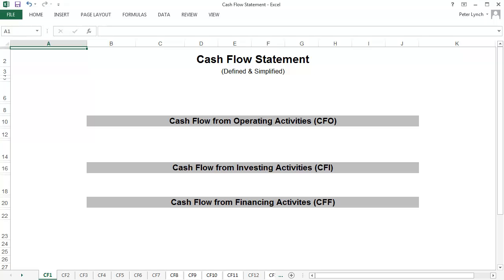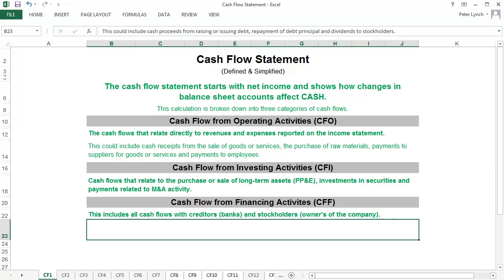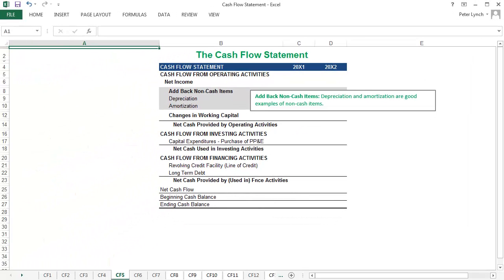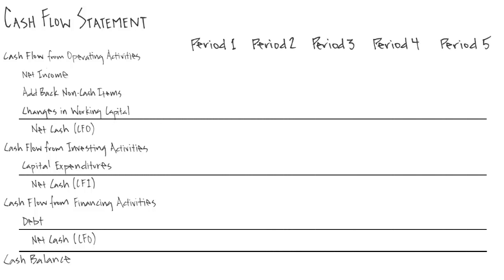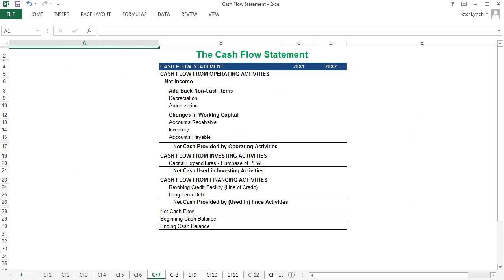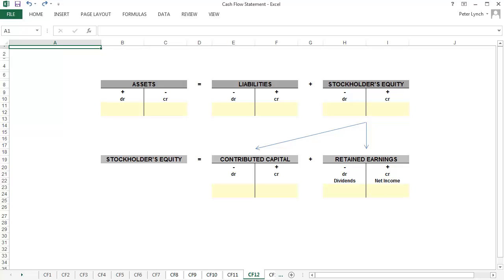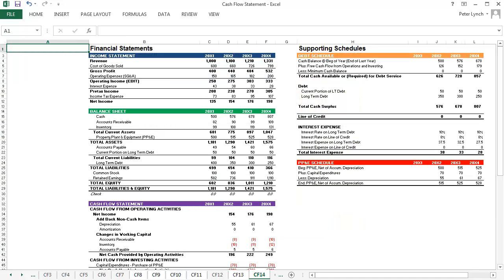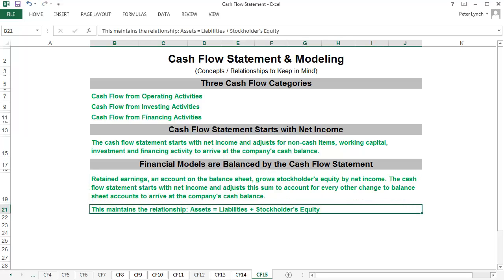Cash Flow Statement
This video introduces the cash flow statement. The video walks through definitions, and concludes by highlighting relationships between the cash flow statement and other financial statements that are important to keep in mind as you build financial models. This video places greater significance on how the three financial statements relate to one another in a financial model.